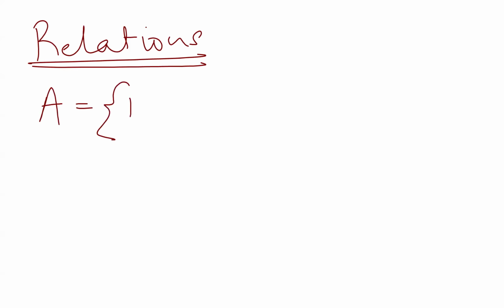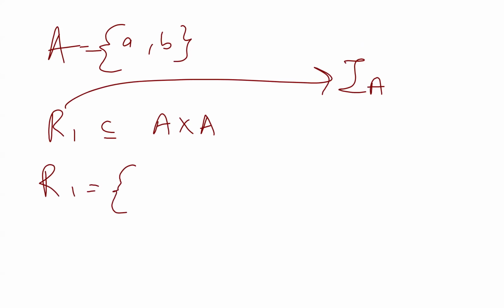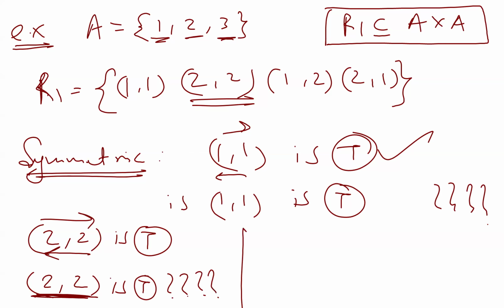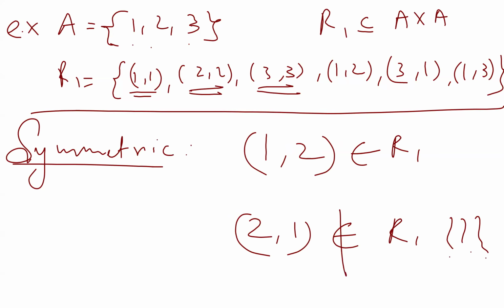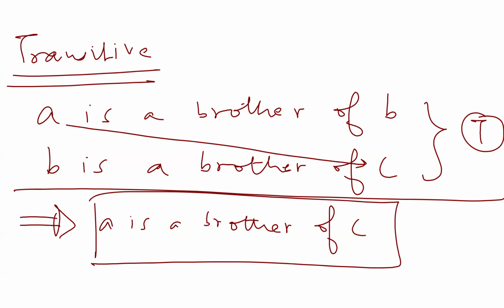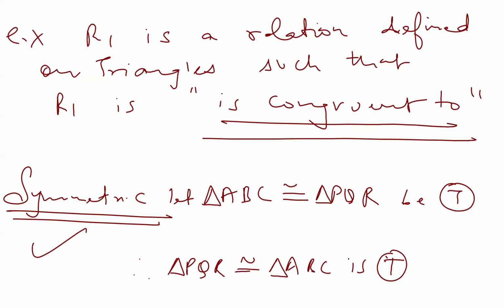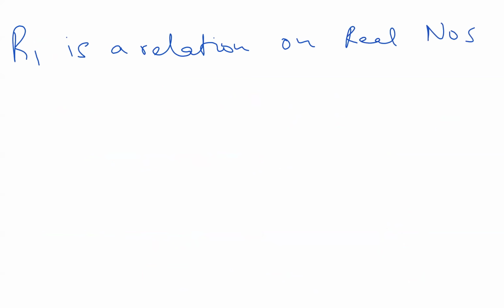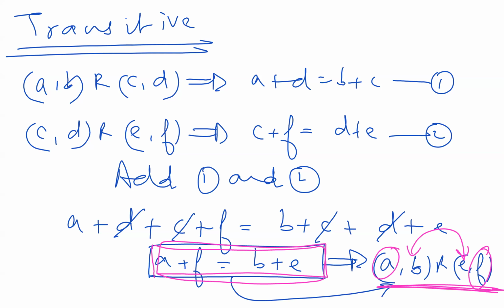Syisc Mathematics l Relations l Session 1